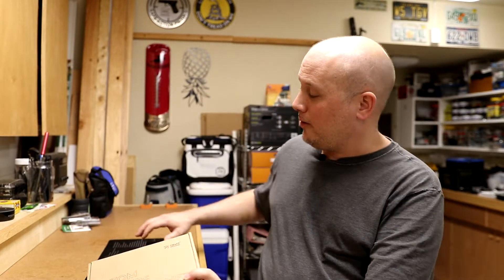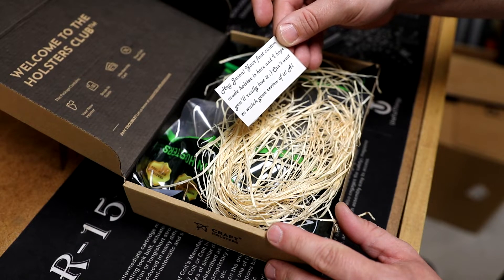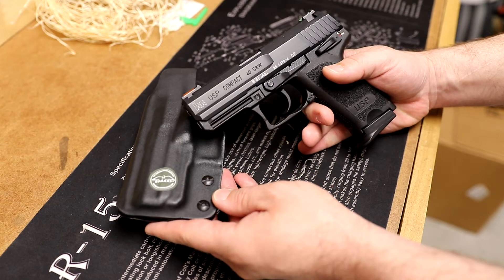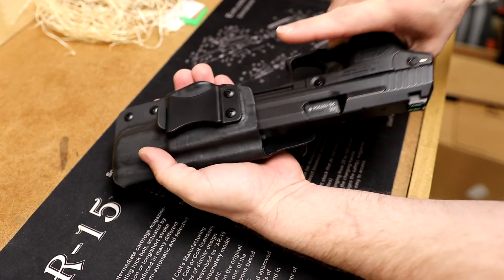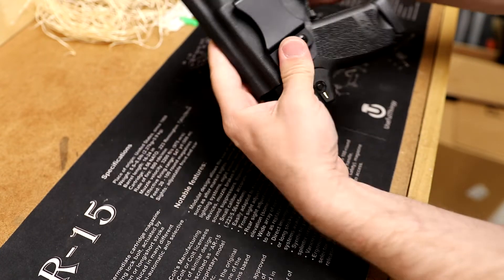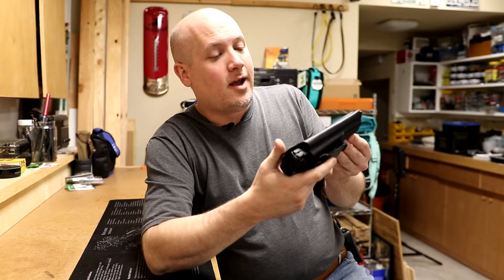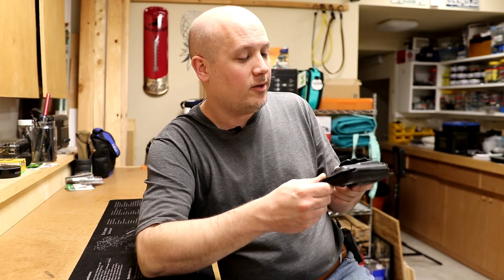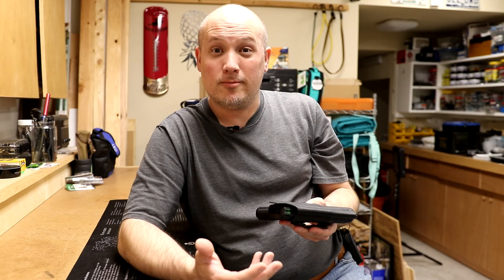EDC Gear & Product Review: Craft Holsters IWB Kydex Holster for the Hk USP Compact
In this Product Review I try out another holster from Craft Holsters. This one is designed for the Hk USP Compact. This is an IWB kydex holster. I have been impressed by this company in the past and I hope this holster continues to meet my expectations. This video documents my personal thoughts, experiences and opinions with this holster. Yours may vary.

Mailing Address -